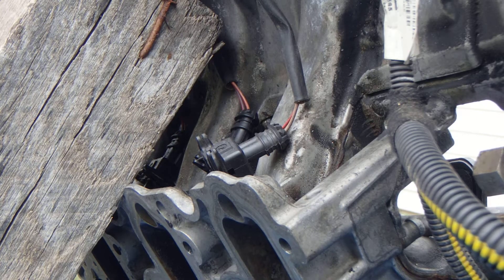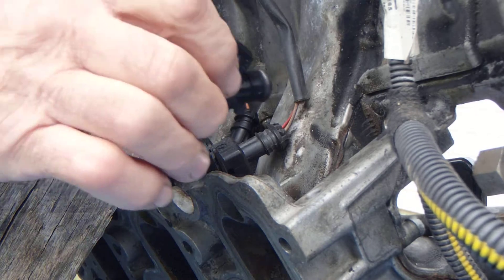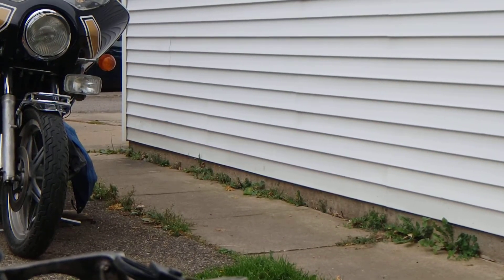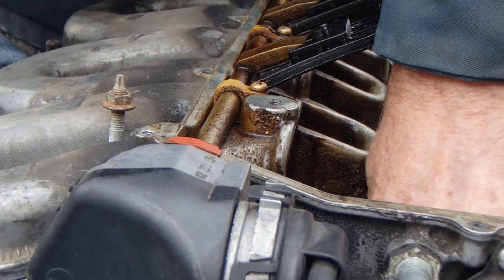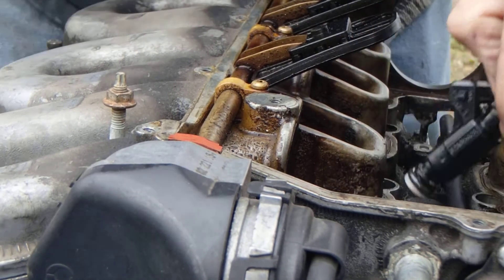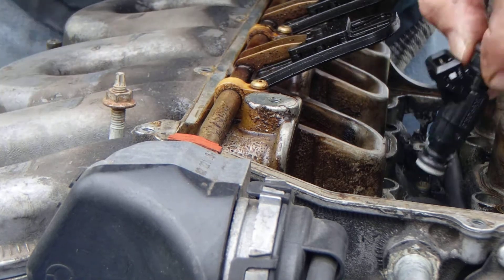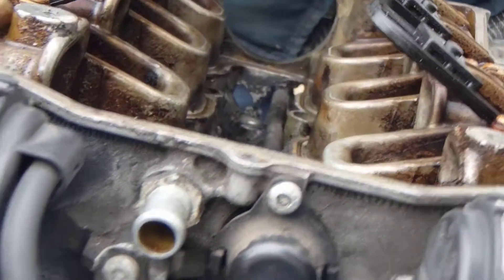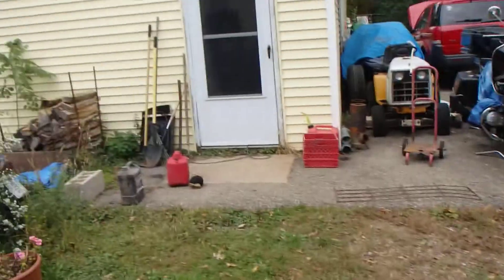2003 SATURN VUE again #14 injectors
now we git to oil up the o ring. now we have a raslin match.